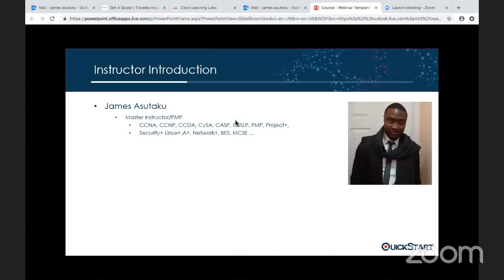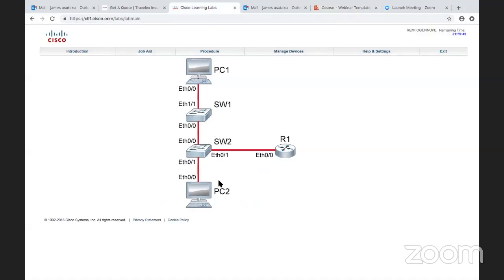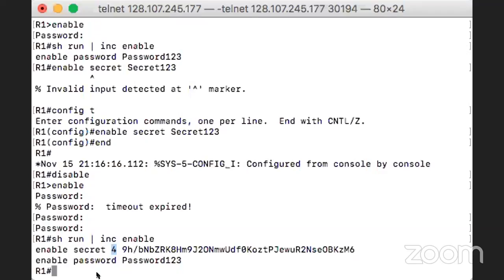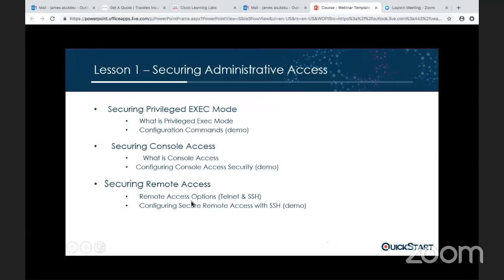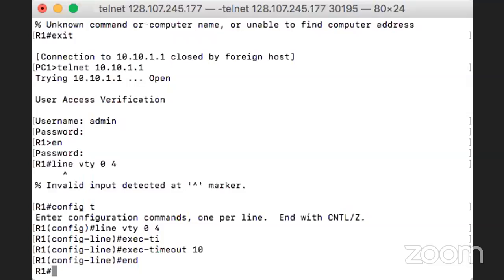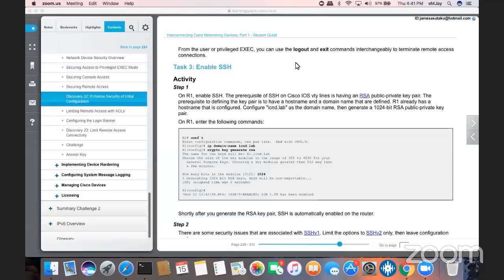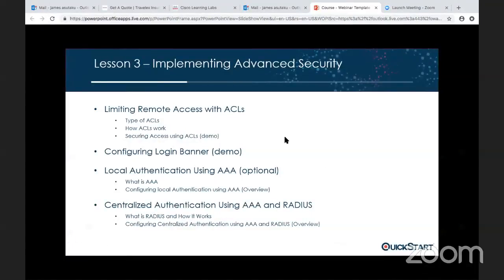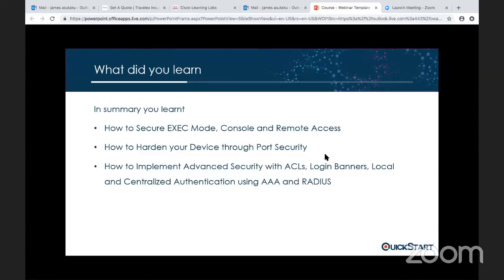Implementing Network Device Security